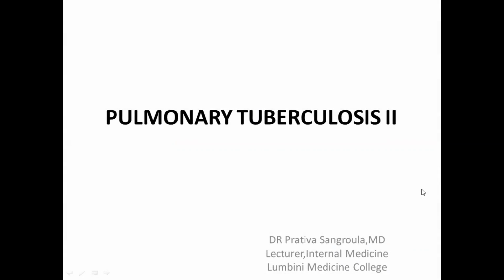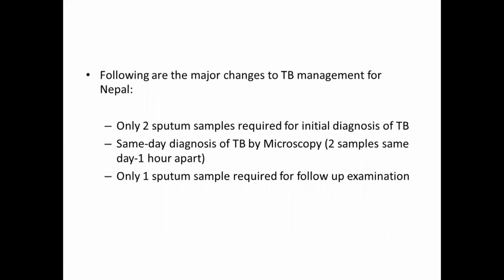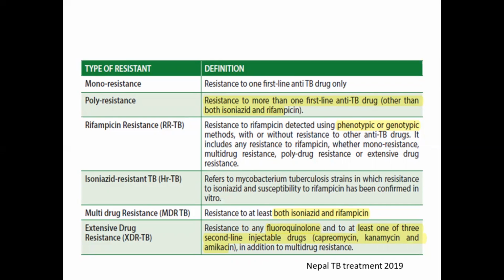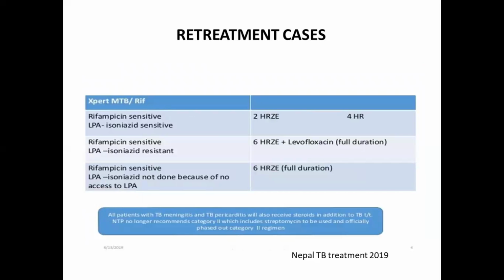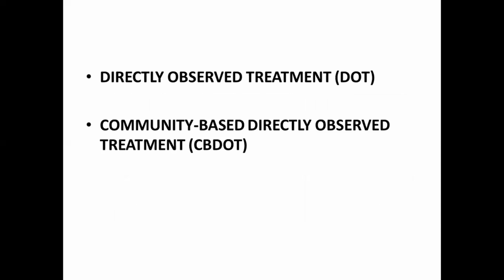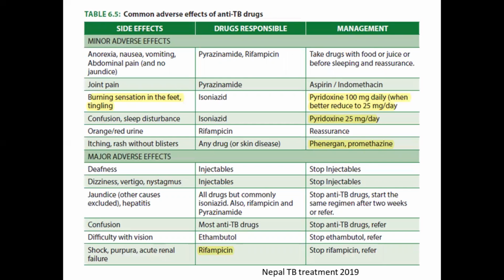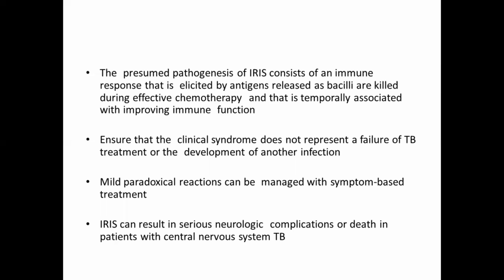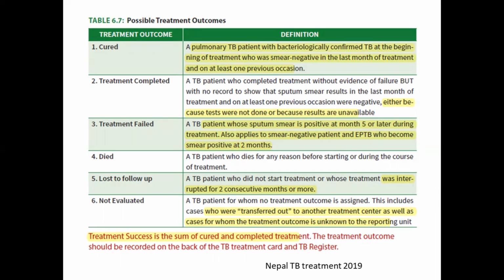Pulmonary Tuberculosis | Part-2| Treatment | Respiratory Lecture-6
Pulmonary tuberculosis (PTB) and extrapulmonary TB treatment  is explained in a simplified way in this video.